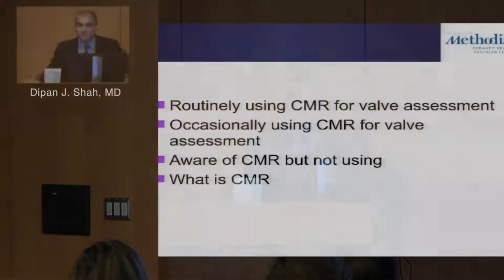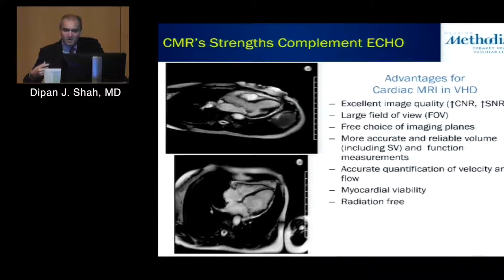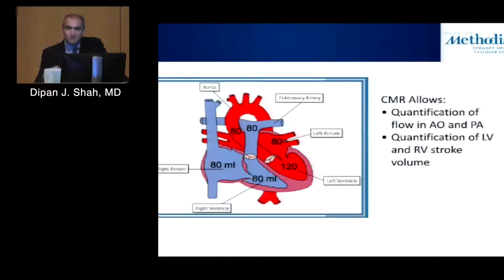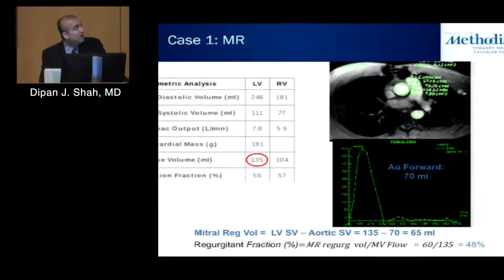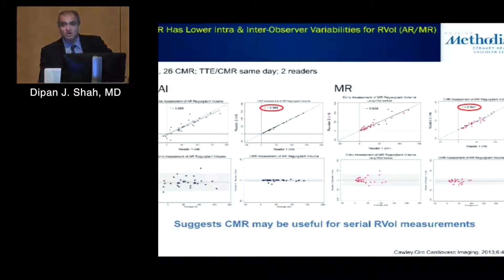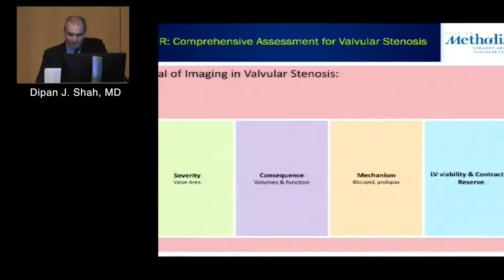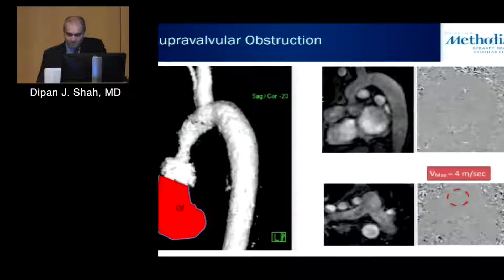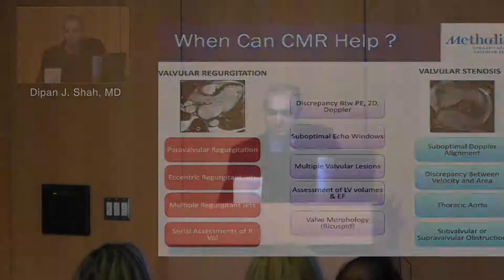CMR for Valve Disease: Adding Value (Dipan J. Shah, MD) April 29, 2016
Session 2:
Dipan J. Shah, MD
CMR for Valve Disease: Adding Value